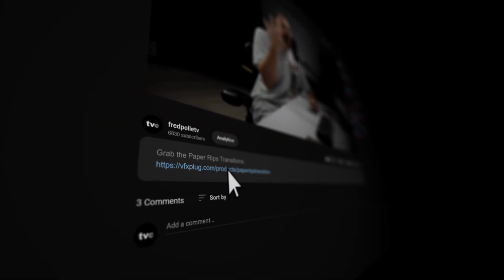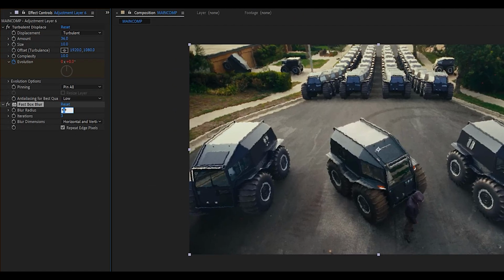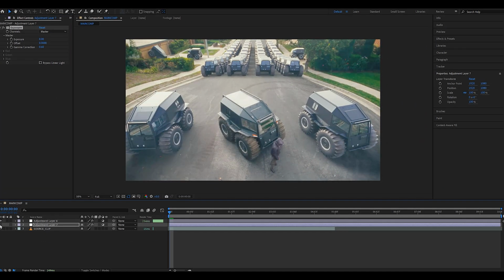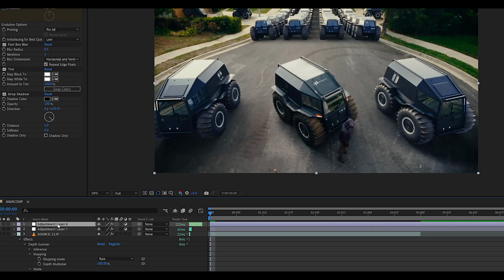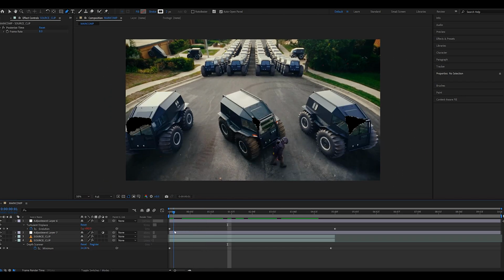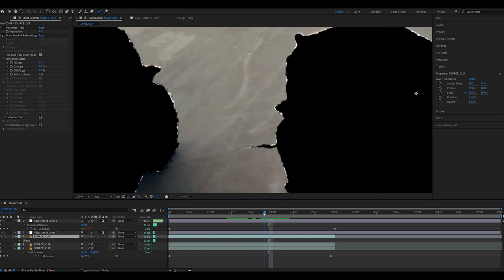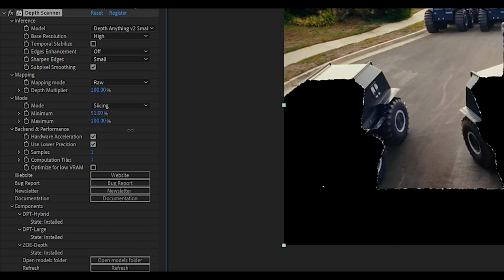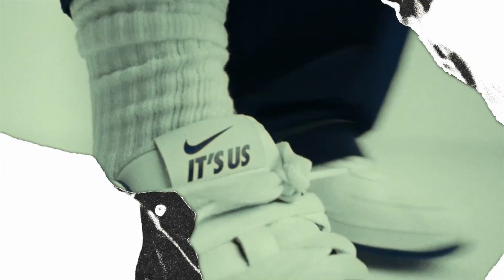One-Click Paper Rip Transition (Crazy Sauce)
Learn how to combine the depth scanner plugin with a simple technique to create ultra-realistic paper rip transitions without ever creating a mask.